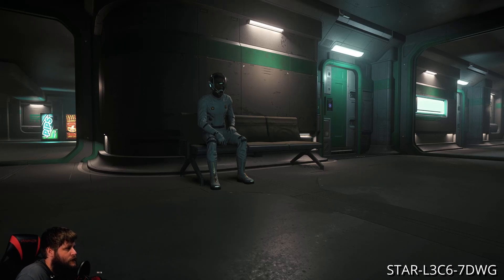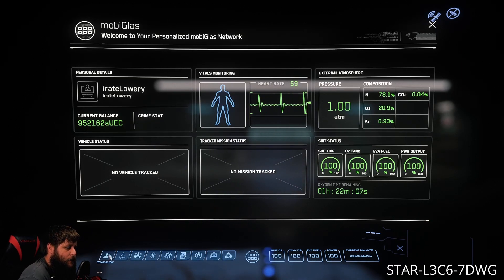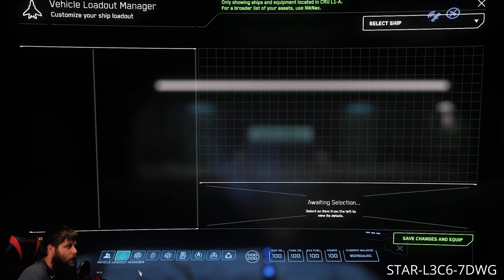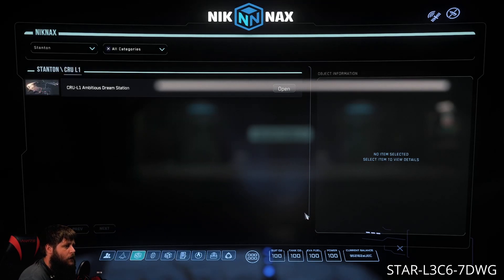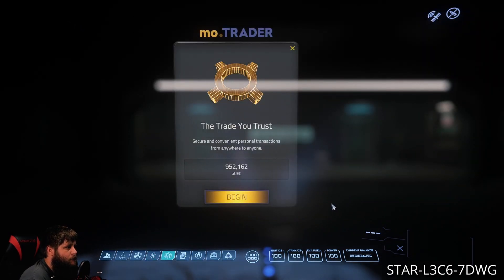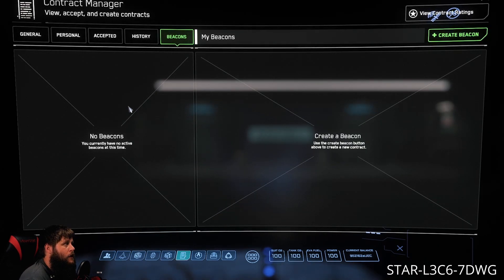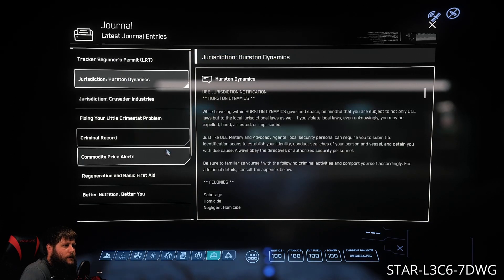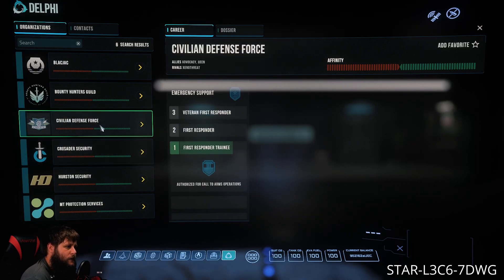What you NEED to KNOW about your Mobiglass - Star Citizen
In today's Star Citizen Tutorial, I will be going over the Mobiglass app with you, this will be a detailed explanation of each tab in the app and what it means. If you are a new or beginner player this video will be very helpful showing you some of the tips and tricks of the verse to help you get the best start in the game.

If this is your first time here HIT THE LIKE BUTTON to help us get this content to more people, if you found this video helpful, also CONSIDER SUBSCRIBING to the channel if you want to see more CONTENT LIKE THIS! We create tutorials, guides, tips, and tricks, along with the let's play series.

My Gear

Gaming Tower-

MotherBoard
GIGABYTE B650M DS3H

Graphics Card
XFX AMD RX580

Gaming SSD
WD_BLACK SN850X

Ram 32GB
Corsair LPX 16GB x 2

Accessories-

Mouse
Logitech G600 MMO Gaming Mouse

Mousepad
Corsair MM300

Keyboard
CORSAIR K55 RGB PRO

Mic
HyperX QuadCast

Mic Boom
Tonor T20

Headset
HyperX Cloud Alpha

WebCam
Panasonic Lumix G7

Capture Card
AVerMedia Live Streamer Cap 4K

Studio Lights
SH Photography Photo Studio Lighting Kit